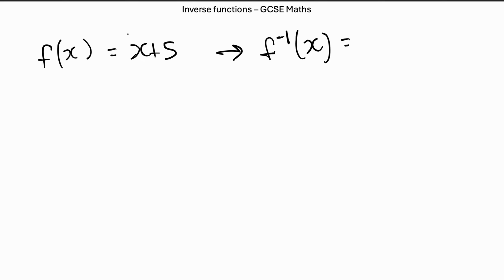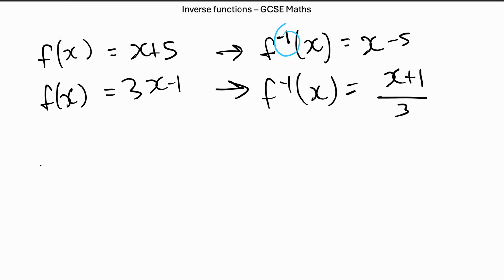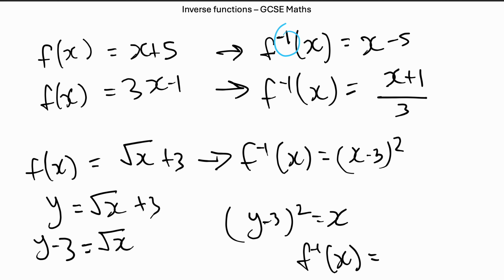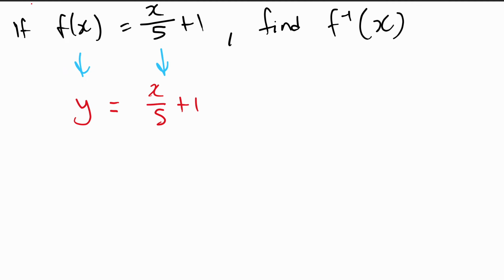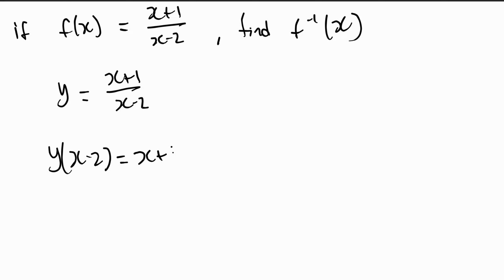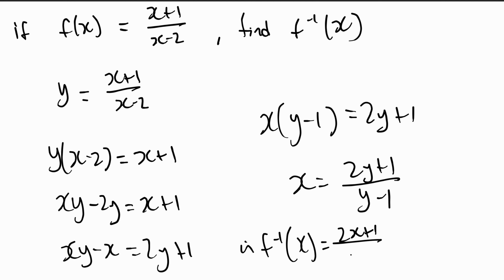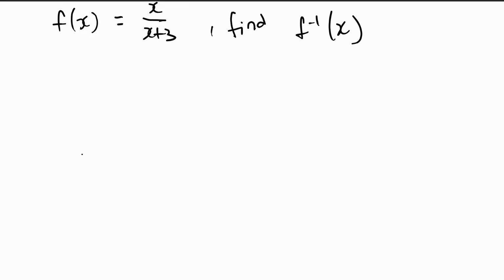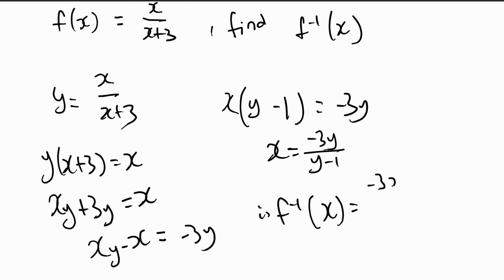Inverse functions - GCSE Maths